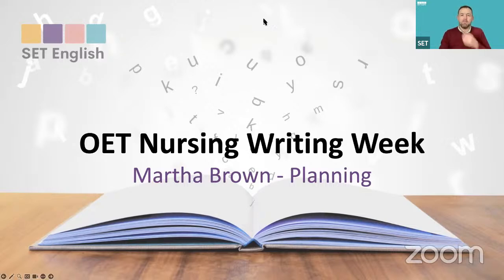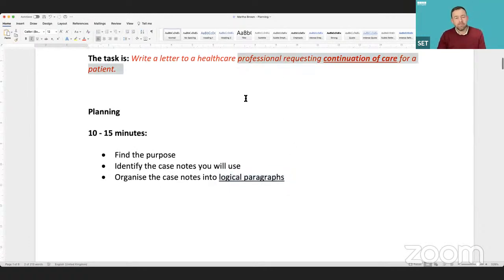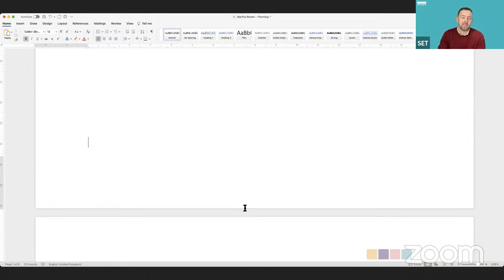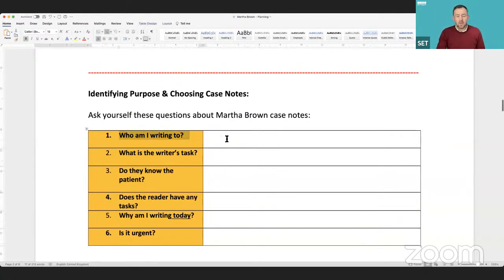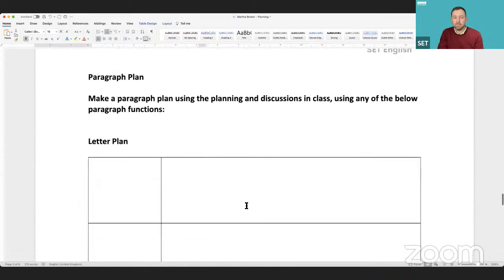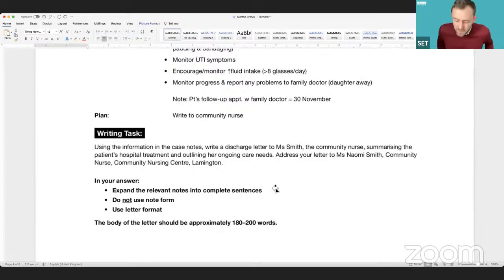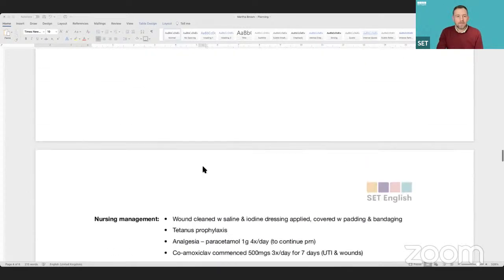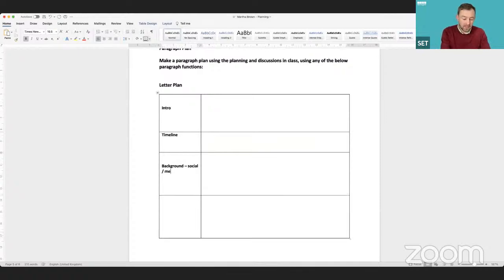Nursing Writing Week - Martha Brown Planning